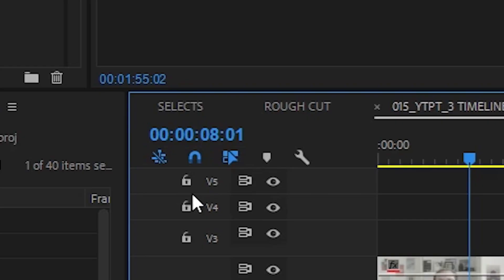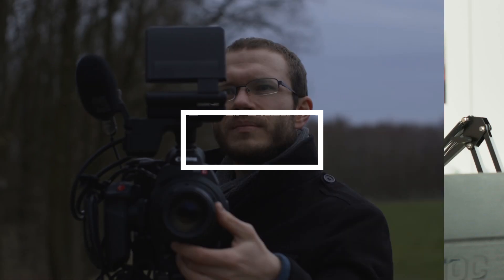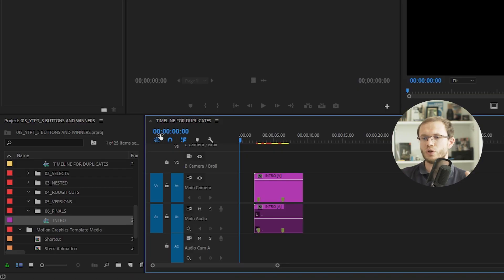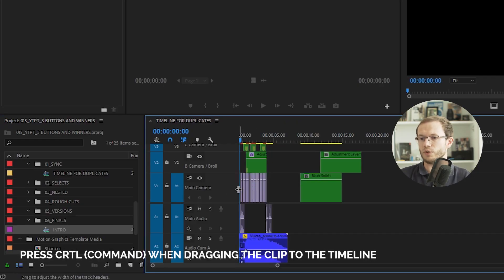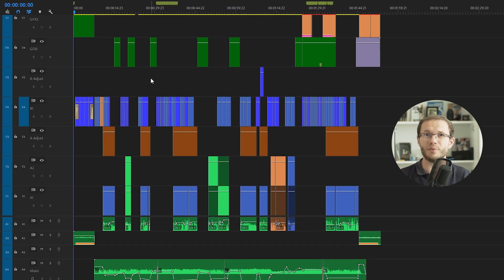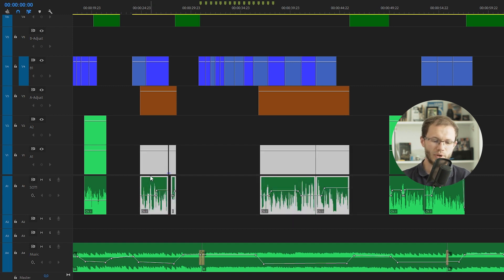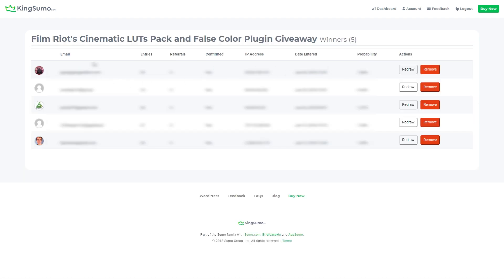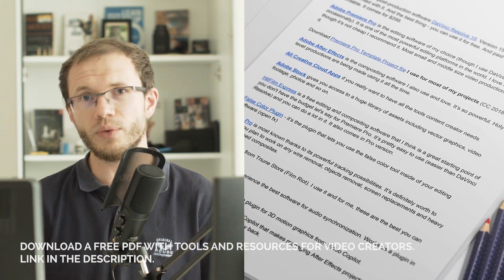3 Timeline Buttons That You Need To Use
Every Premiere Pro Editor spends most of their time in the Timeline panel but not many uses these 3 buttons that control the way that panel works:
1. Insert and overwrite sequences as nests or individual clips button
2. Snap button
3. Linked Selection button